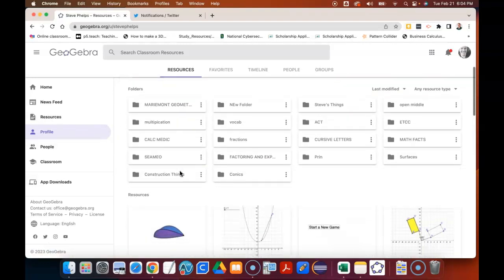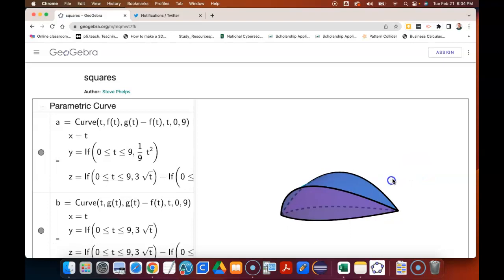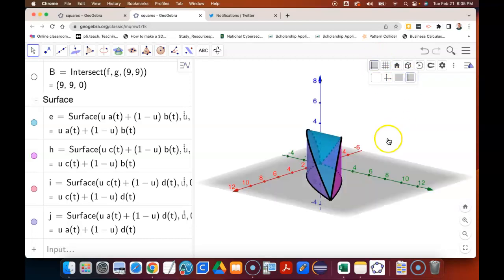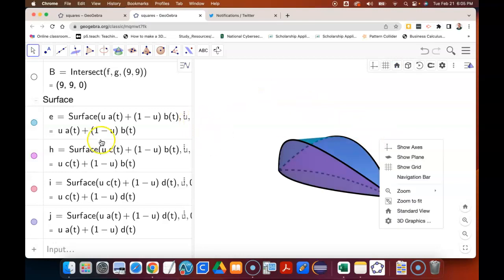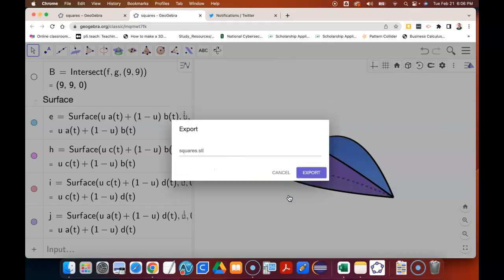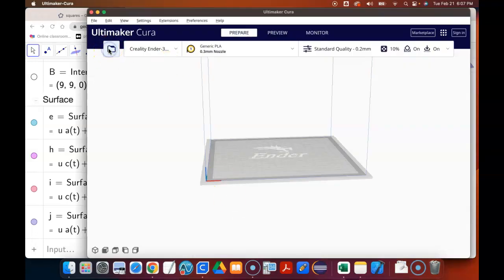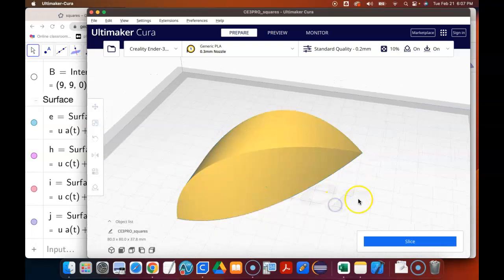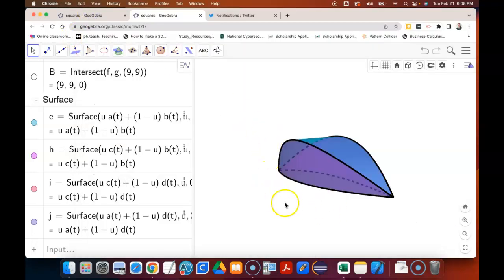3D Print from GGB to Cura